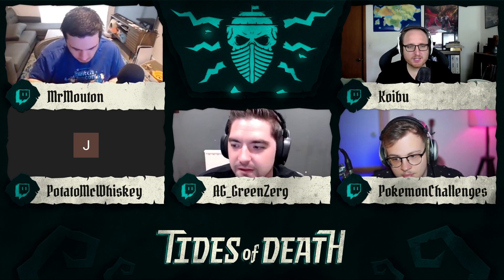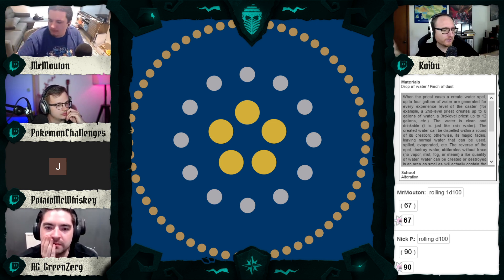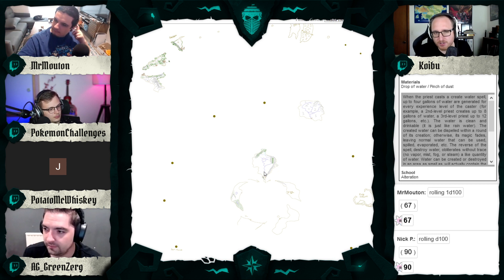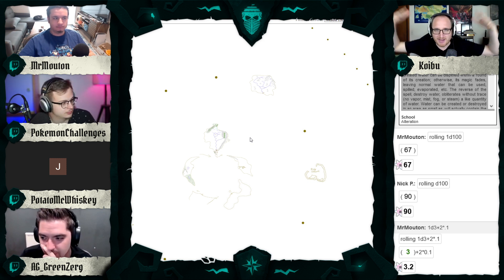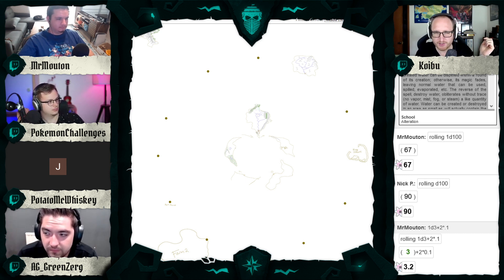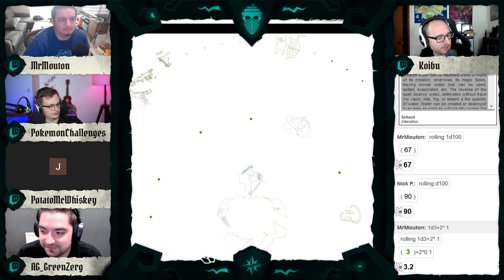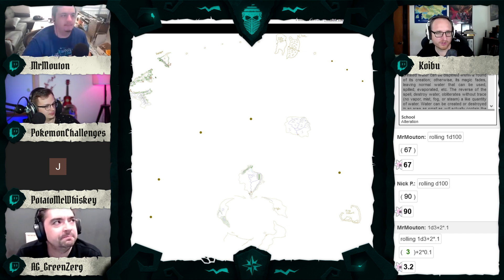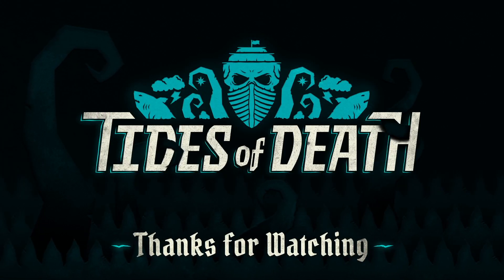Tides of Death Character Creation Part 3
DM: Neal Gallery 'Koibu' Pass Erickson
Players: Mr.Mouton, Nick, PokemonChallenges & PotatoMcWhiskey
Producers: Connar Krob, JacobH
Editor: Ignorance